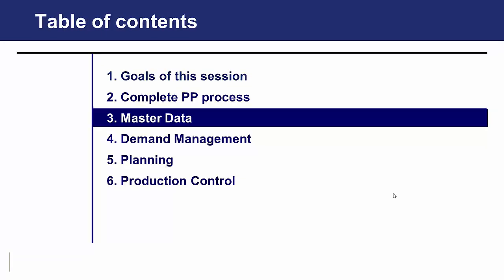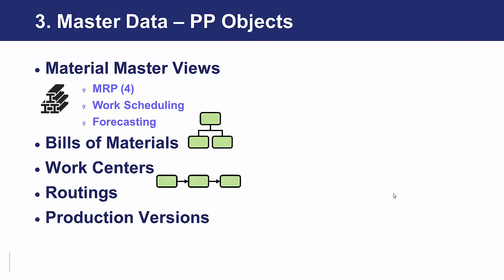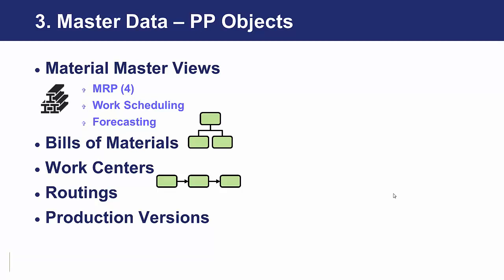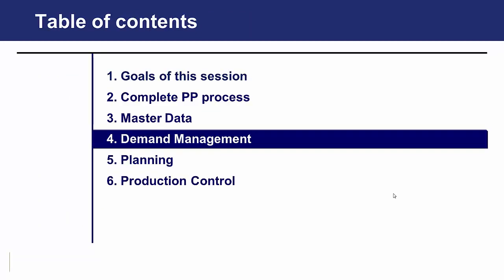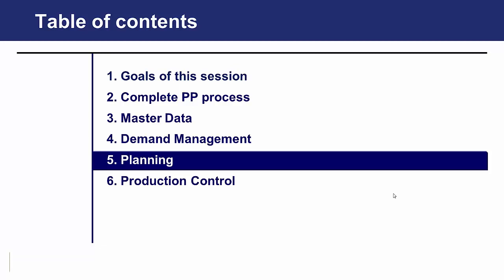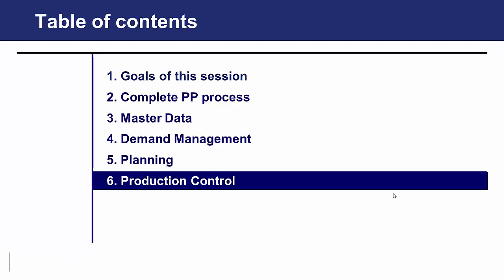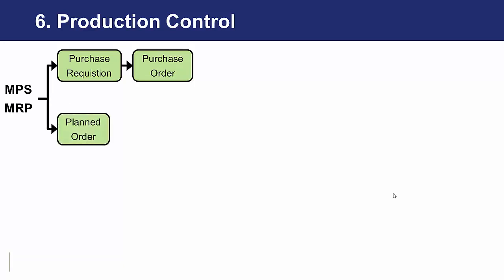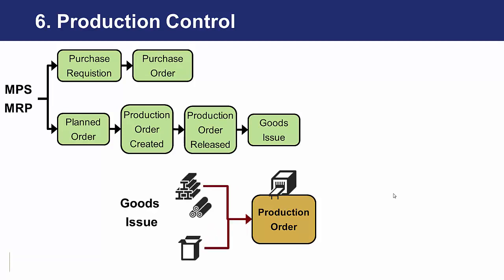SAP PP Overview